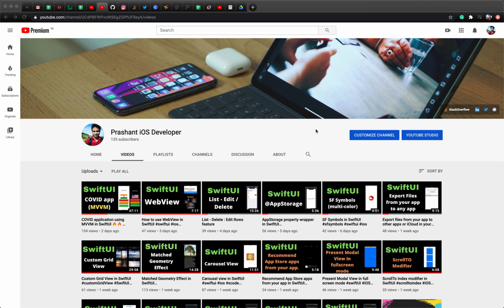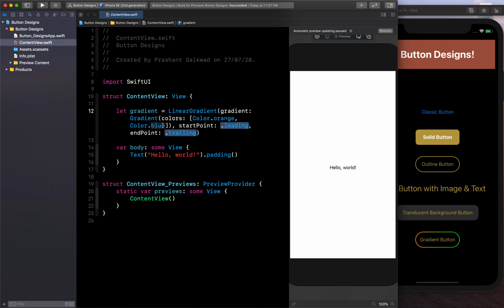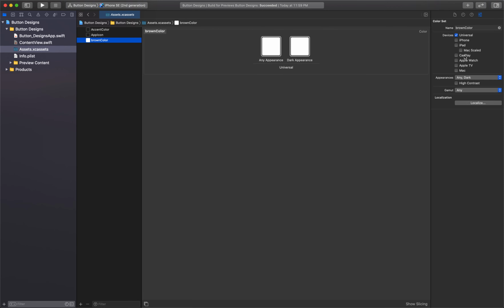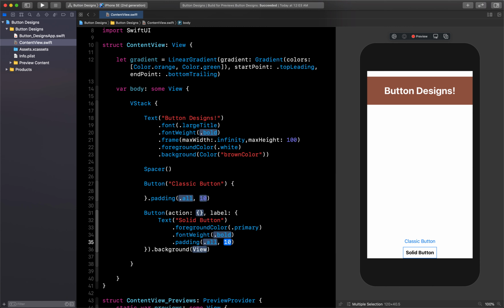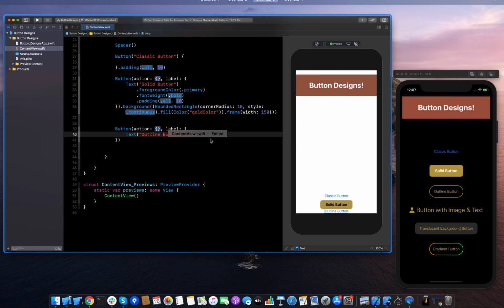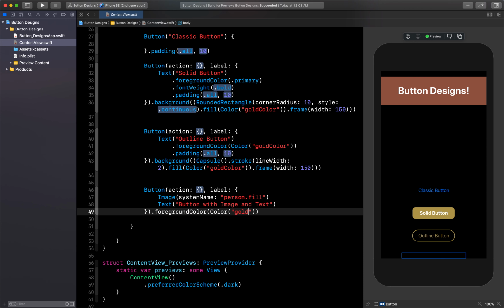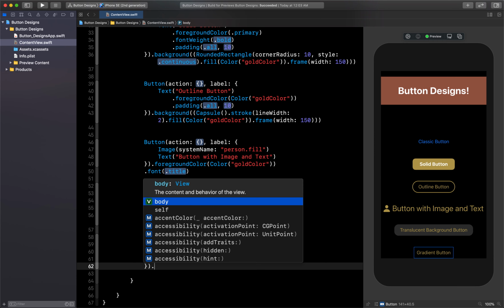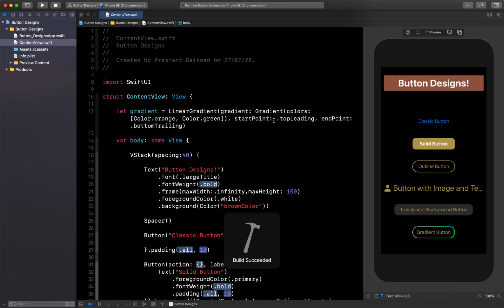Button designs in SwiftUI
Hi Friends,
In this video, I tried to teach you how you can create different styles of Button in SwiftUI.

Video Credits -
Mark Moeykens — Twitter